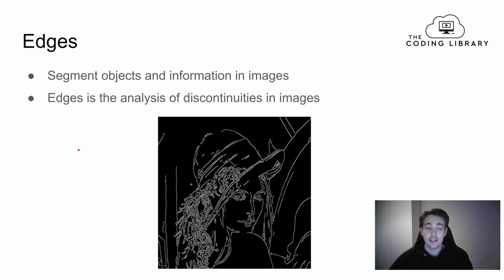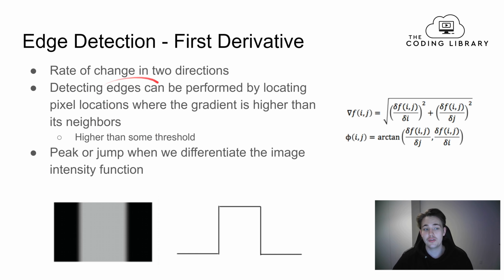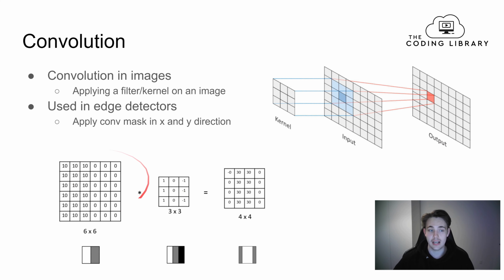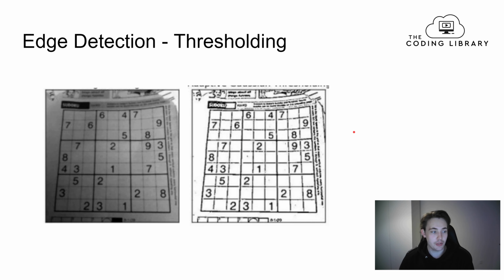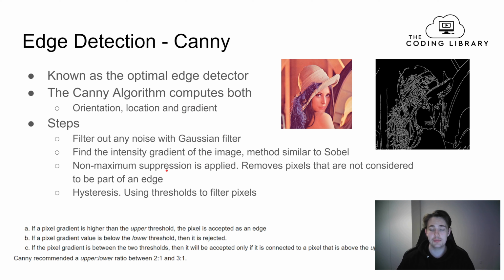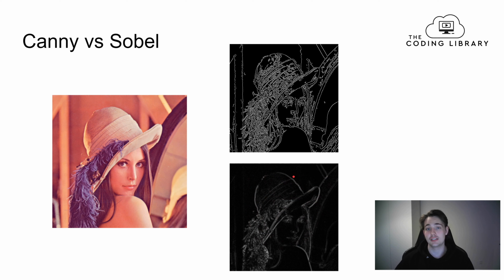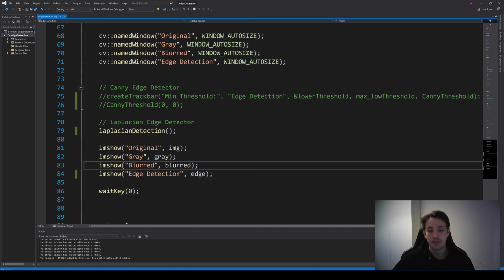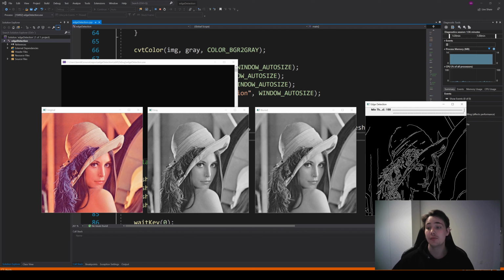Edge Detection with Canny Edge Detector - Computer Vision and OpenCV C++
Inside my school and program, I teach you my system to become an AI engineer or freelancer. Life-time access, personal help by me and I will show you exactly how I went from below average student to making $250/hr. Join the High Earner AI Career Program (PRICES WILL INCREASE SOON)

In this video 📝  I'll talk about Edge Detection. We will first talk about the theory behind different edge detectors and how they work. We will see some different examples of how to detect edges in images and what edges are. At the end of the video, there will be some code examples of how we can apply what we have learned in the video in code and OpenCV.